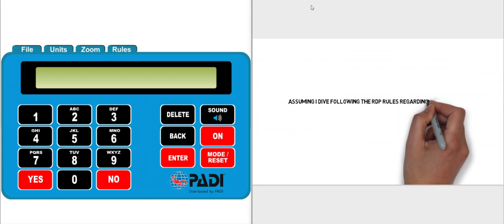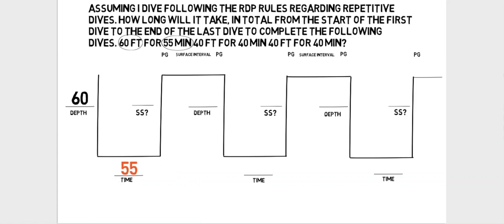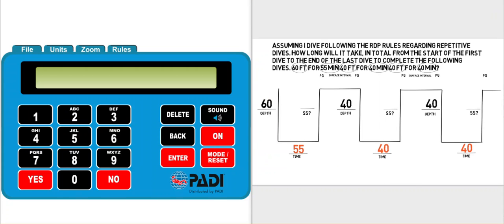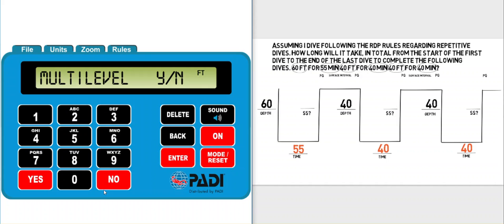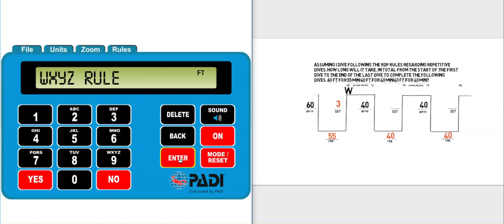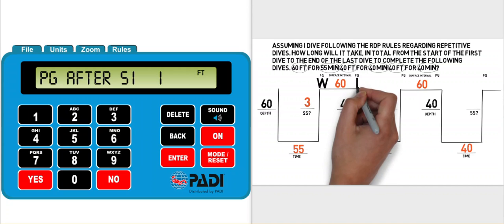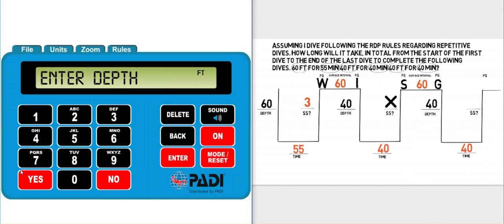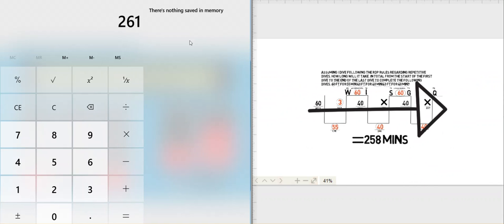PADI Divemaster and Instructor exams, RDP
Recreational Dive Planner, PADI IDC, IE and Divemaster Theory final exam .  Quiz 2 q9